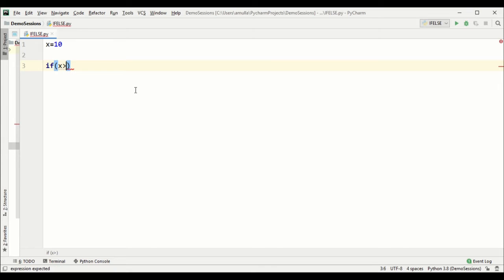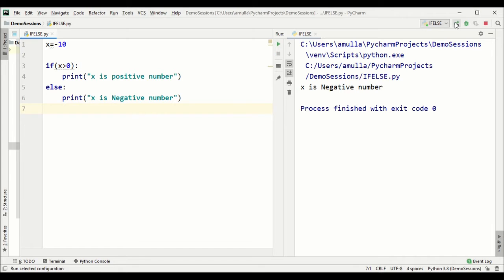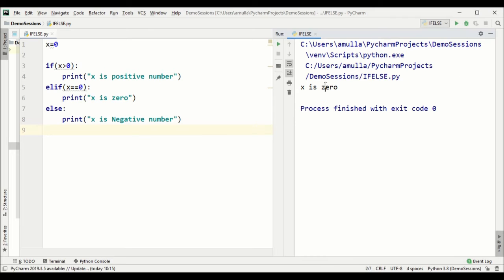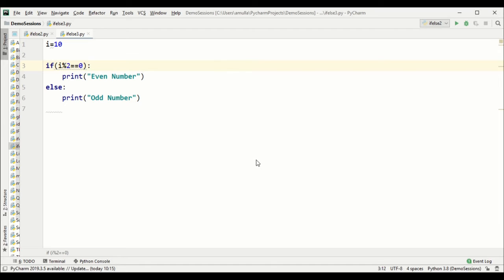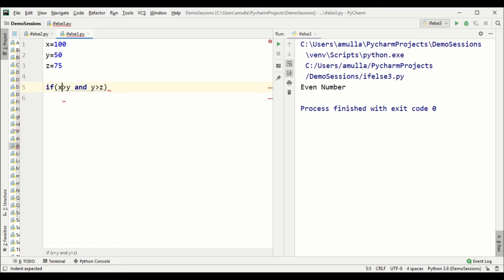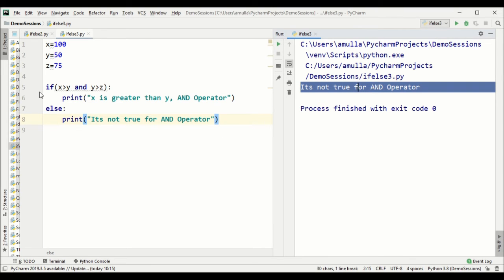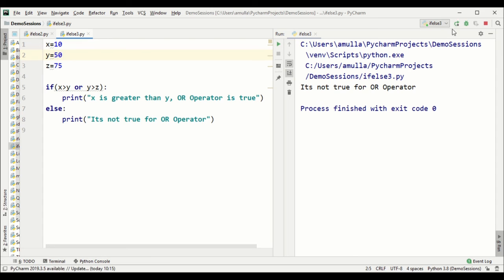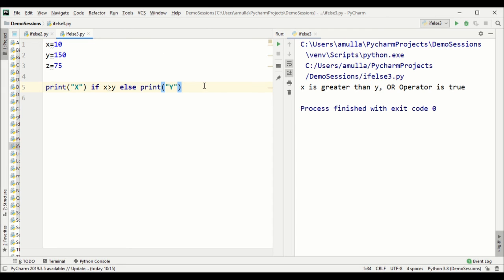Conditional Statement-IF ELSE- Python